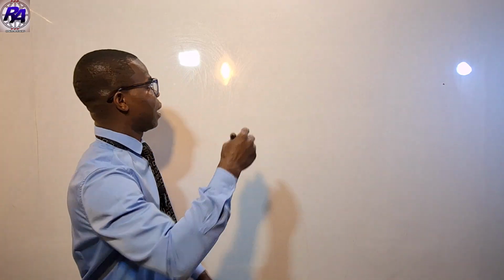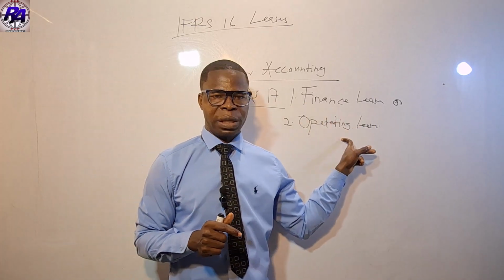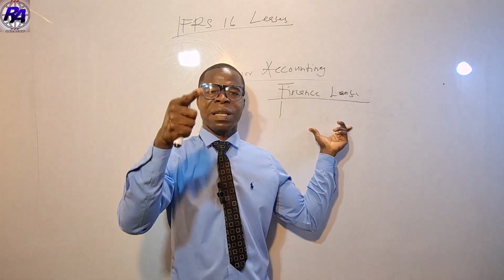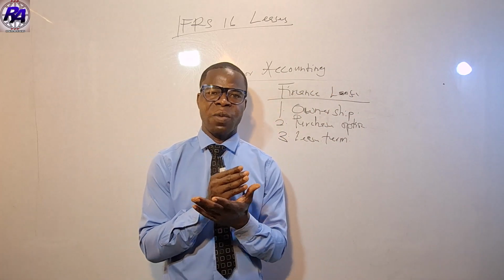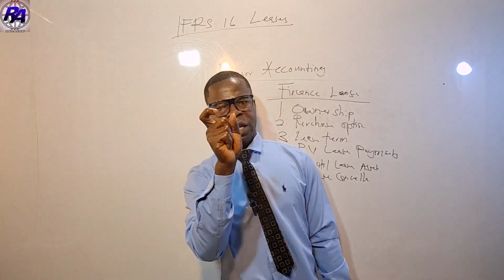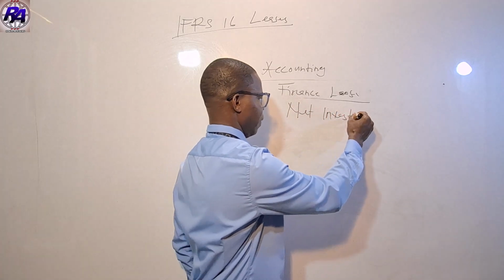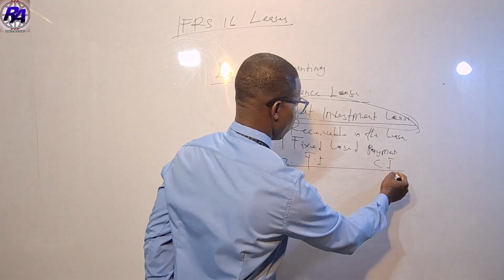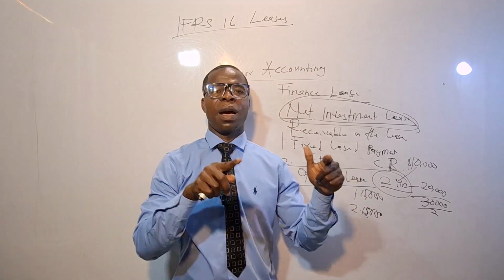IFRS 16: Leases Pt 3. |Lessor Accounting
A lease contract mostly comes in a complex form; parties to the lease contract (Lessee and Lessor) must adopt adequate strategies in accounting for such a contract with all the material facts in the contract being acknowledged appropriately. The International Financial Reporting Standard 16, Leases provides the guidance and the principles for the treatment of lease contracts or transactions.
This video provides details on how to account for a lease contract from the perspective of the Lessor. Join us and let's learn together.
Still! RONAS: Comprehending the Complications!

00:00 Introduction
04:00 Identifying Finance and Operating Lease
18:11 Accounting For Finance and Operating Lease